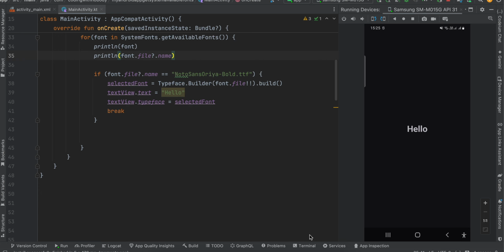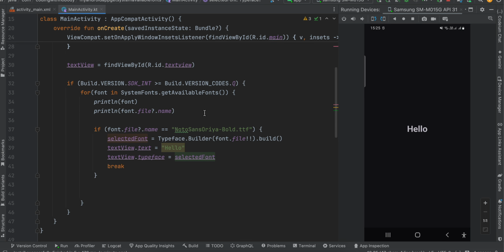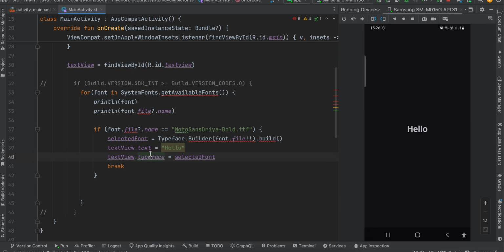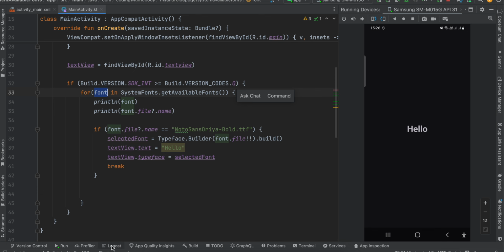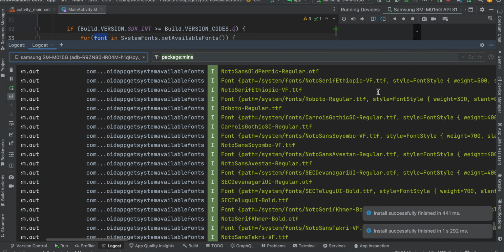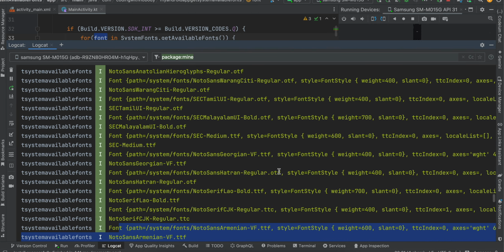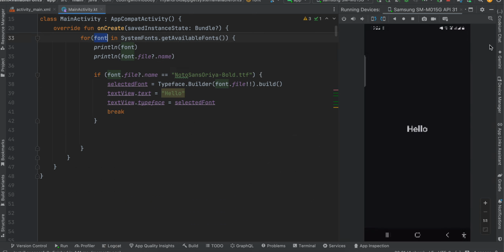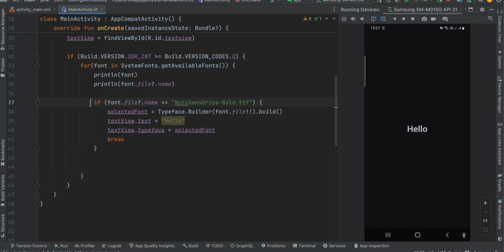How to Get System Available Fonts in Native Android App & Apply to TextView